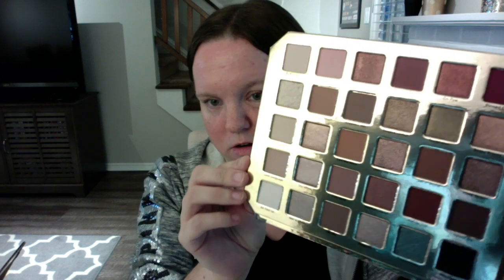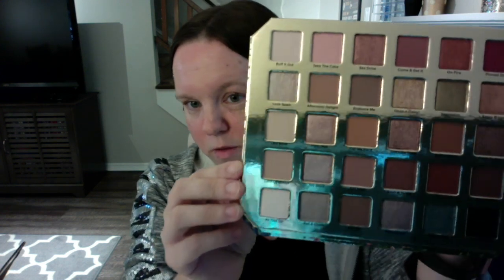Sephora VIB Sale Haul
I hope you guys enjoy this haul! I'm sorry that it is up after the sale!

Everything is linked below:

Glow Recipe Watermelon Glow sheet mask:

Too Cool For School Pumpkin 24K Gold sheet mask

Kopari Coconut Toothpaste:

Bite Beauty Agave Lip Balm

Nars Orgasm Oil-Infused Lip Tint

Too Faced Natural Lust Palette: